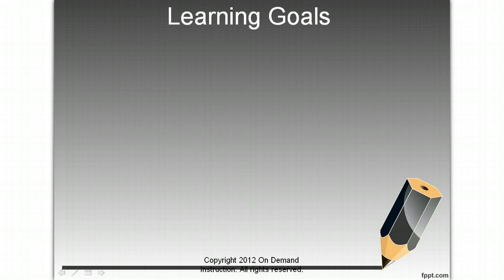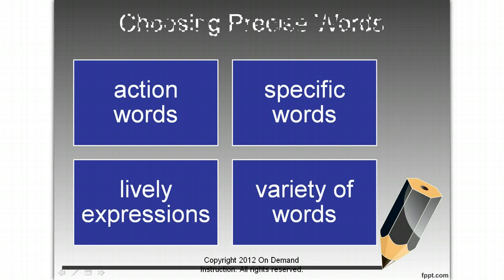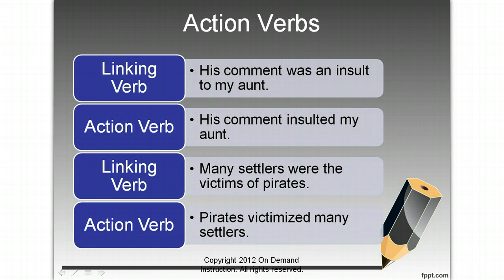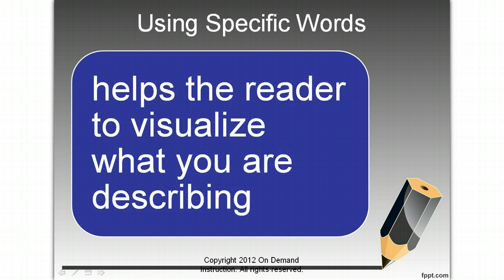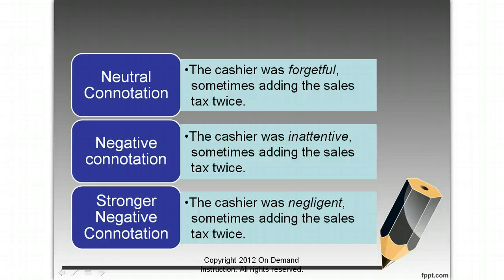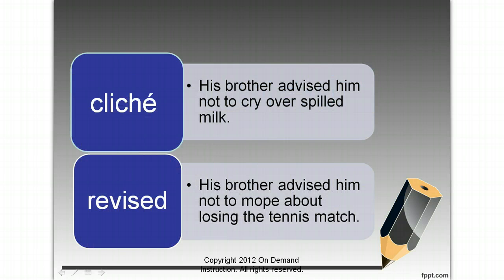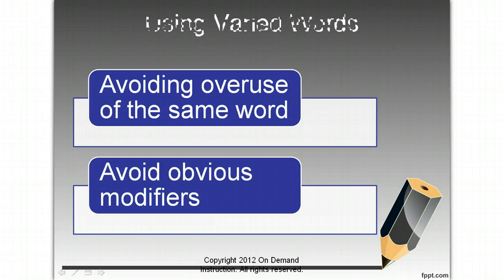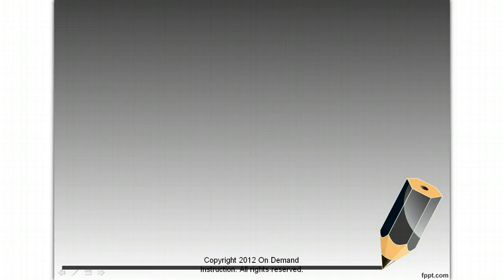Common Core Writing 2.4: How do You Use Precise Words in Your Writing?